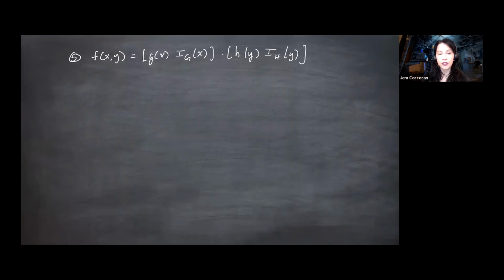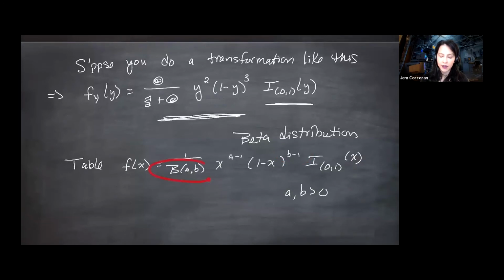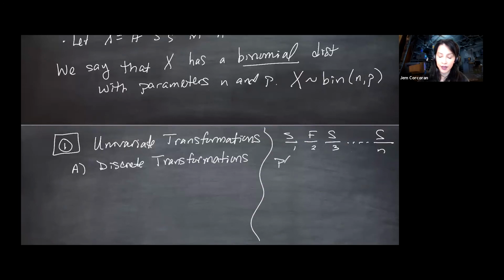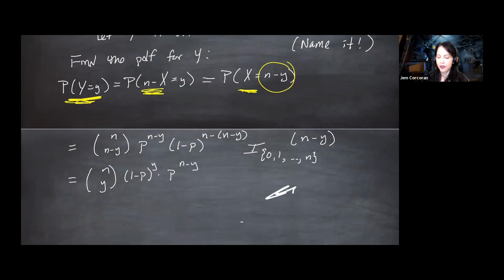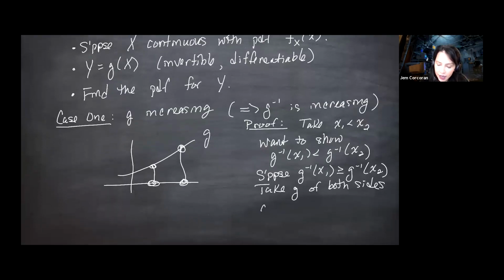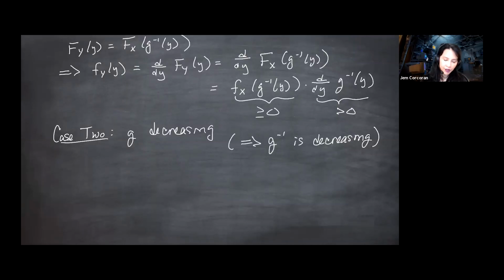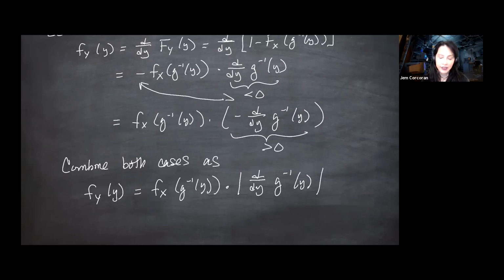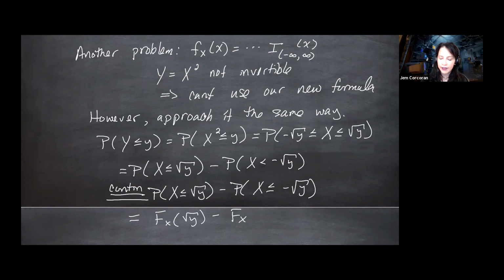Mathematical Statistics, Lecture 4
Binomial and gamma distributions, properties of the gamma function, discrete transformations